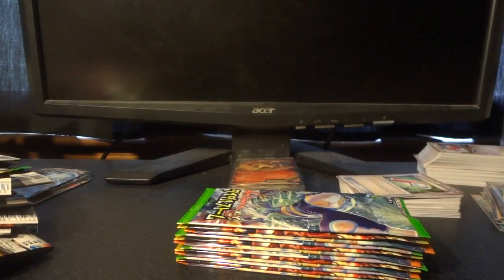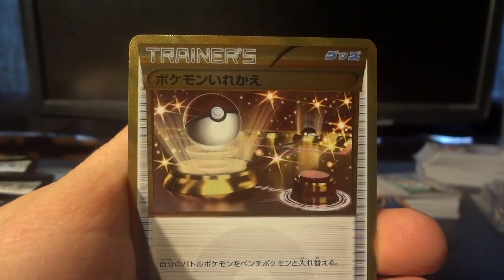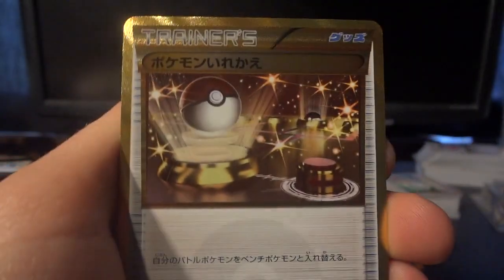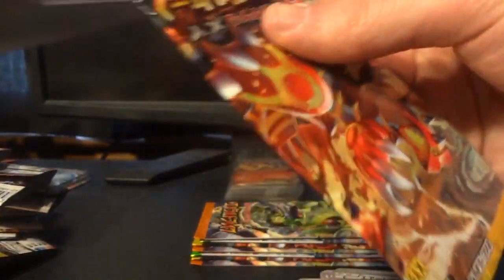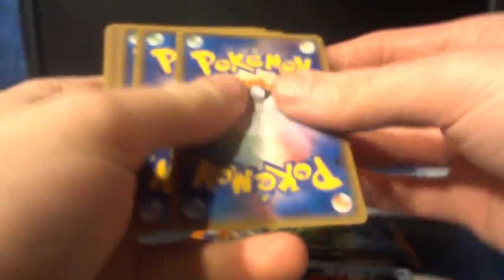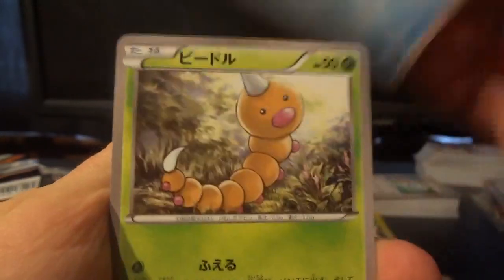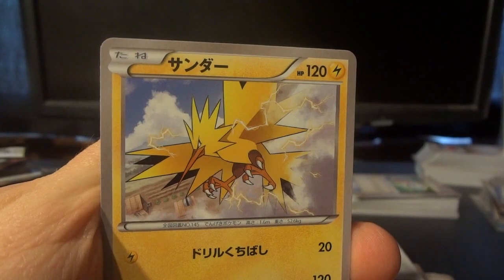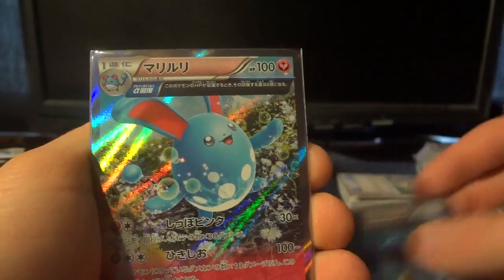12x Rayquaza Mega Battle Pack Opening! (Part 4 of 6)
Anything good in here? Meh, they're Japanese packs, so probably not. :)